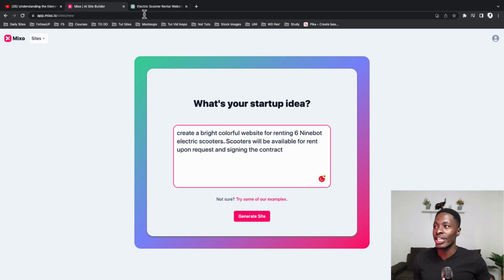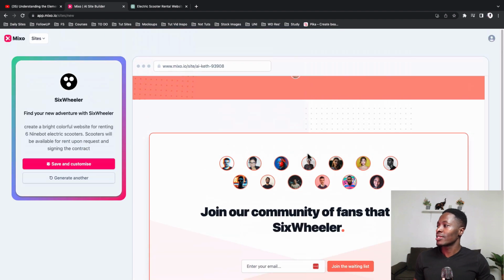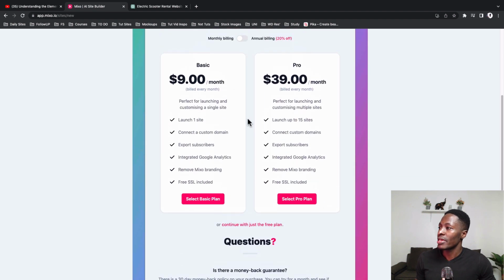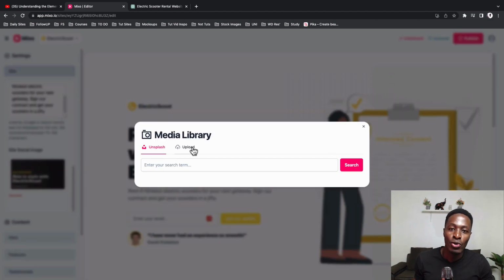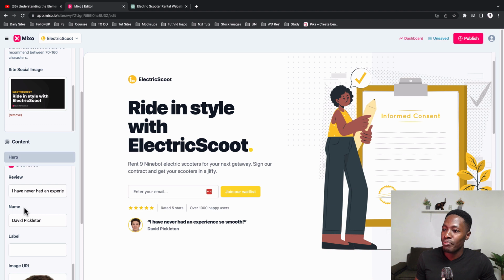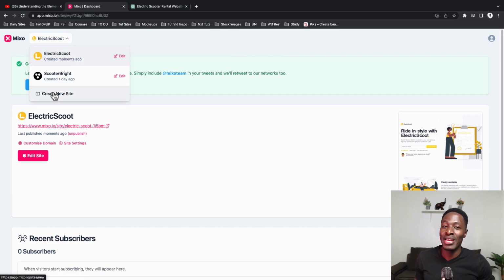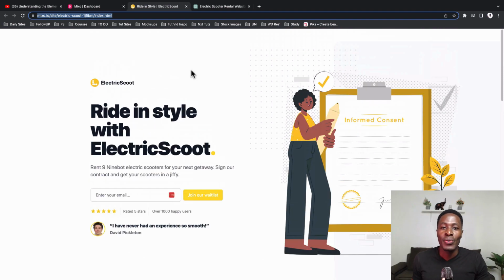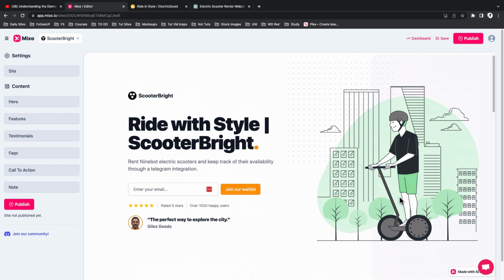I built this Free Website in Seconds using AI with 1 Prompt - Best Free Tool Ever!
A subscriber requested for this and thought why not make a video.
If you're looking to create a website that's as unique as you are? Get ready to blast off into a whole new world of web design with the amazing AI website launcher! With just one prompt, you can watch in amazement as your startup website comes to life before your eyes. Best of all, it's free and easy to use - even for beginners!